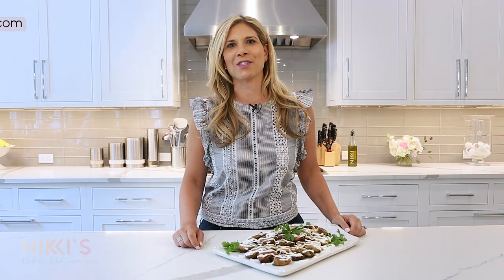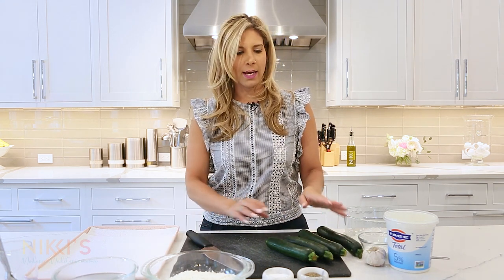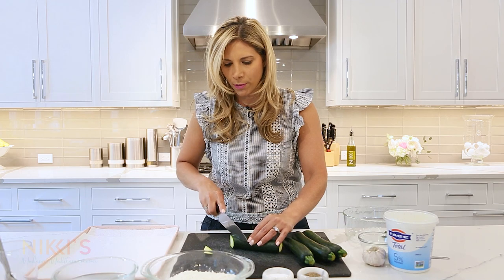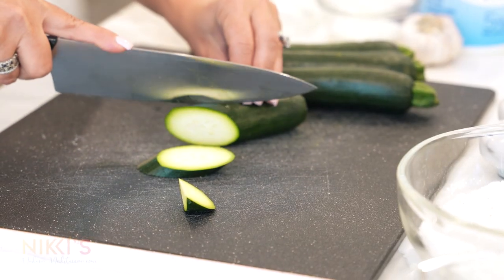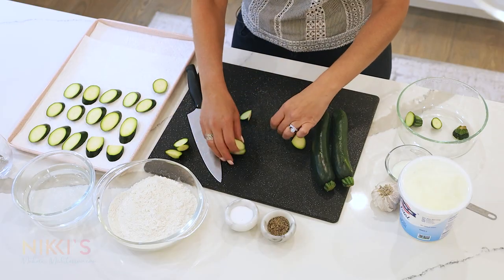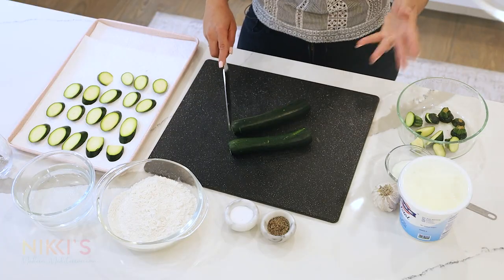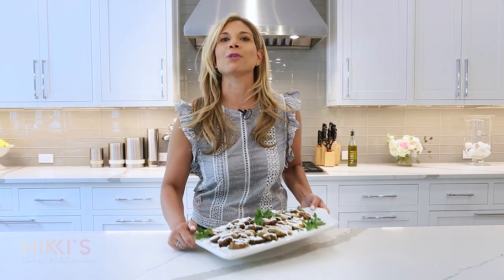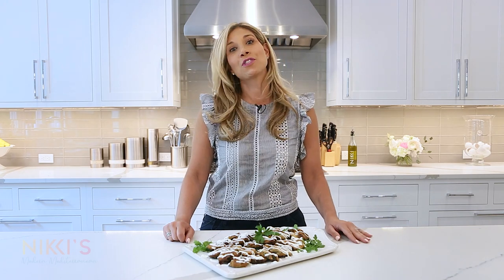Traditional Fried Zucchinis with Garlic Yogurt Sauce | Fried Kolokithakia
Fried Zucchini Chips with Garlic Yogurt Sauce
This is a very popular snack in Greece. Zucchini grows abundantly and is found everywhere. Lightly frying it makes it a little crispy and perfect for dipping in the cooling yogurt sauce. We used to serve this at our restaurant and now we love to serve this as an appetizer when friends come over!
Makes about 4-6 servings
Ingredients
3 medium zucchini
2 cups all-purpose flour
1 tsp salt
½ tsp black pepper
2 cups water
2 cups vegetable oil

Directions
Slice the zucchini in ¼” thick slices and lay the slices out on a baking sheet lined with paper towels. Don’t cut them too thin because you want them to be sturdy enough for dipping at the end.
In a large bowl add the flour, salt and pepper. Next to it place a bowl with the water.
Working carefully, dip each slice of the zucchini in the flour mixture until completely coated, then the water, and then the flour again. Place back on the lined baking sheet.
Pour the oil into a high-sided pan on the stovetop. Bring the heat to medium-high and test that it’s hot enough by adding a pinch of flour to the oil. When it sizzles upon contact it is ready to cook the zucchini.

 Working in batches, add the zucchini slices to the hot oil and cook it for about 4 minutes on either side, or until they are golden brown. Return the cooked zucchini to the baking sheet lined with paper towel.

6. Sprinkle cooked zucchini with a little more salt and pepper and serve with the yogurt sauce.

Garlic Yogurt Sauce
Makes 1 cup

1 cup plain Greek yogurt (2% or full fat)
2 garlic cloves
3 Tbsp whole milk
½ tsp salt
Finely chop the garlic cloves in a food processor, then add the Greek yogurt to combine it thoroughly with the garlic. Pour in the milk and salt to thin out the mixture so it is
the right consistency for dipping.
If you DON’T have a food processor, first place the garlic on a cutting board and smash it down with the side of a knife. Then, smash the garlic and salt together to make a sticky paste. Whisk this paste into a bowl with the remaining ingredients and serve.
Transfer the mixture to a squirt bottle. Place the chips on a platter and a drizzle the sauce on top of the chips. and serve. If you don’t have a squirt bottle you can also add the sauce to a dip bowl and serve the zucchini around the side.